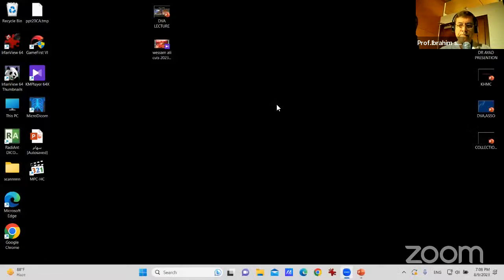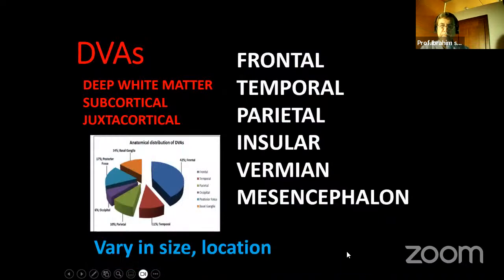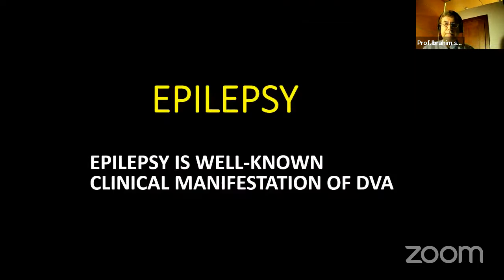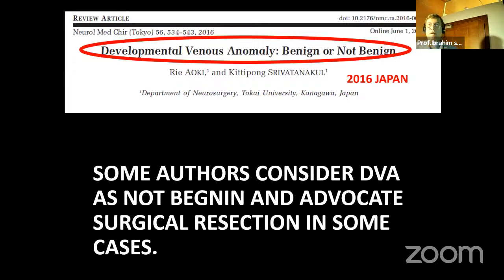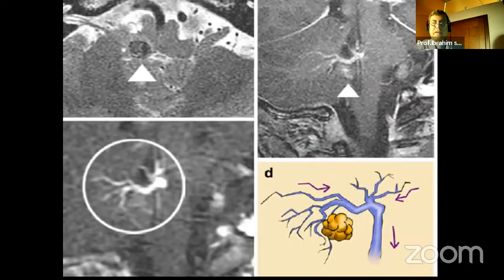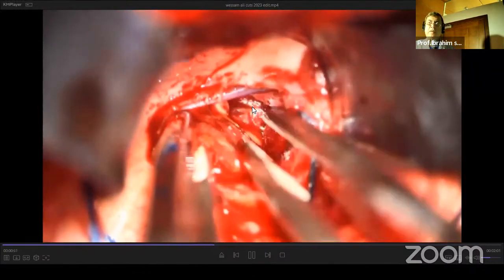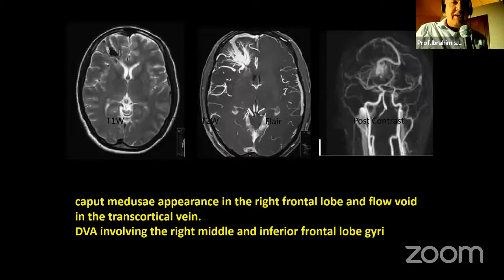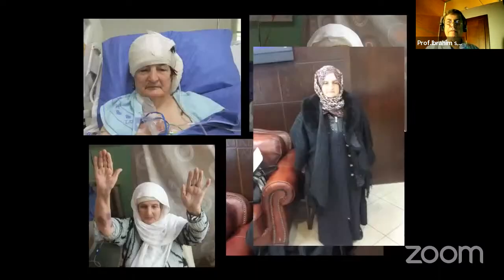NOW LIVE....Jordan Neurosurgery Grand Rounds with Ibrahim Sbeih, Jordanian Neurosurgeon